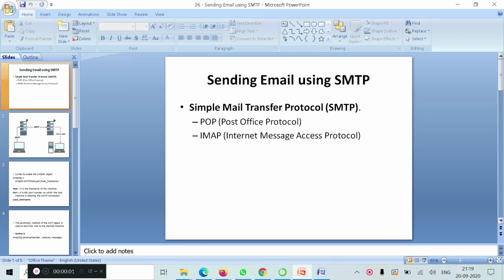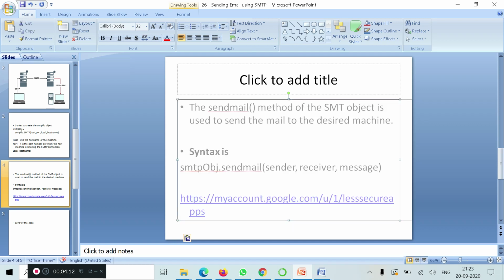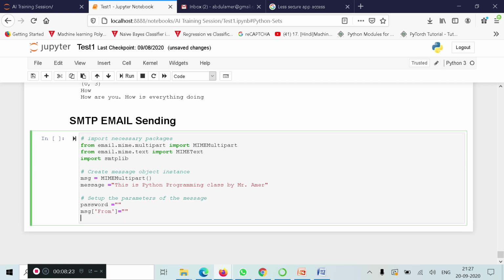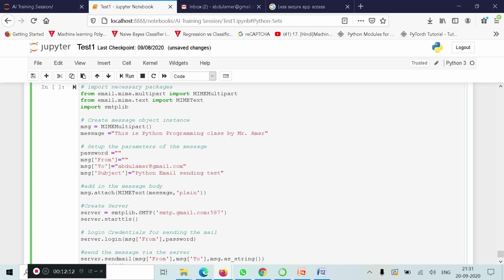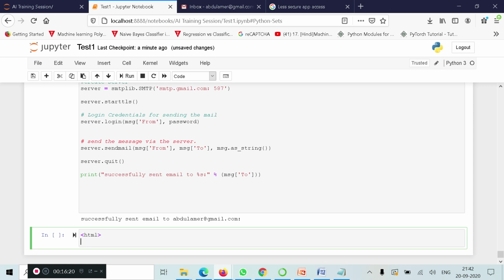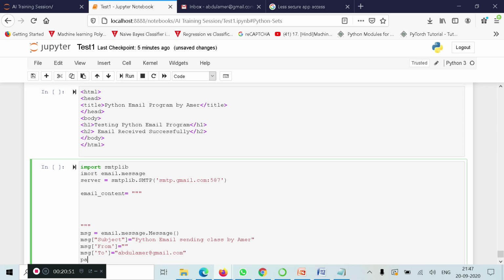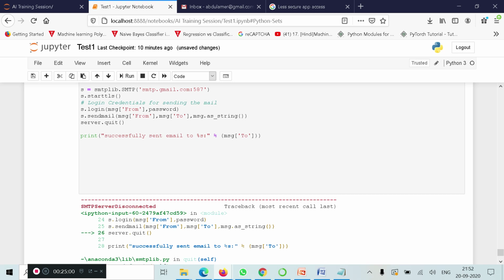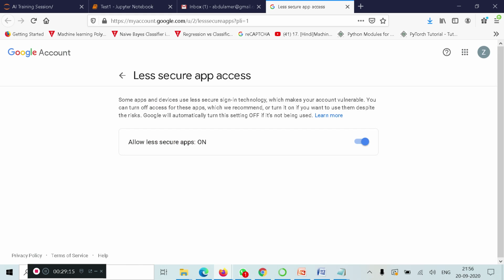26 Python Sending Email using SMTP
Python Sending Email using SMTP